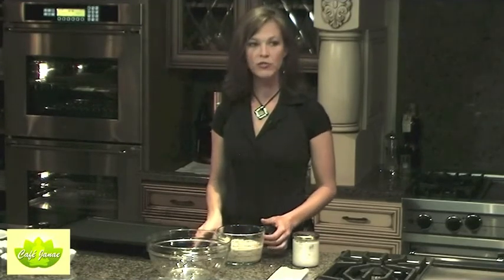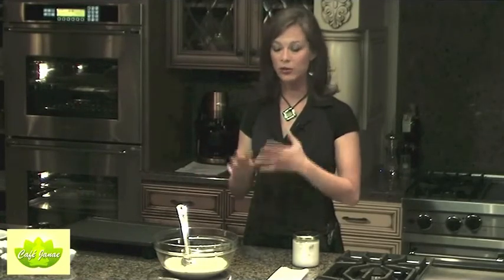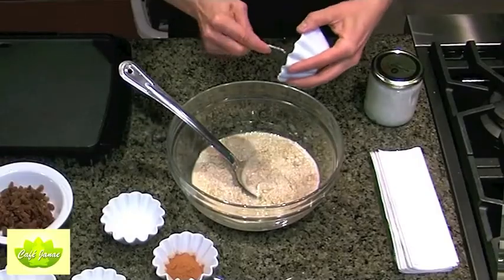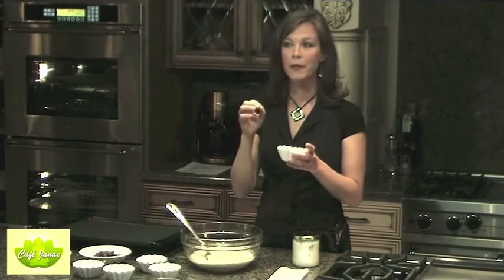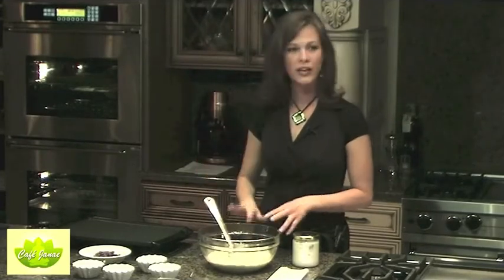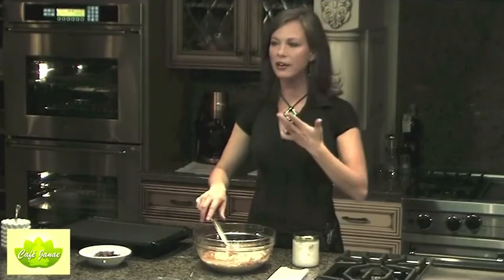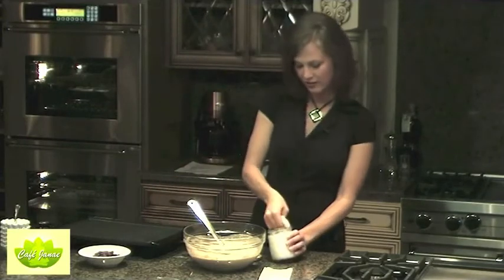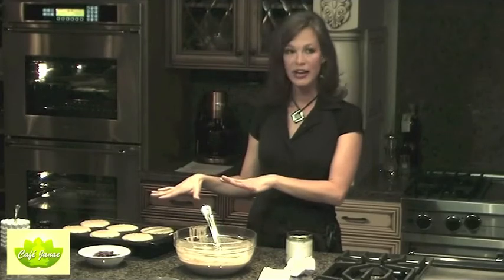Healthy Breakfasts - Pancakes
Be sure to check out the applesauce recipe that goes great with these pancakes!